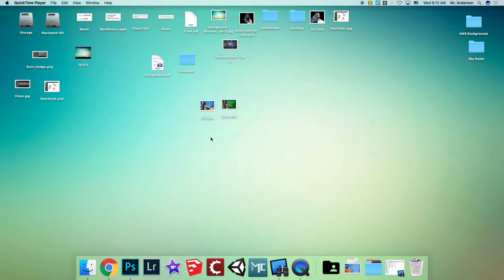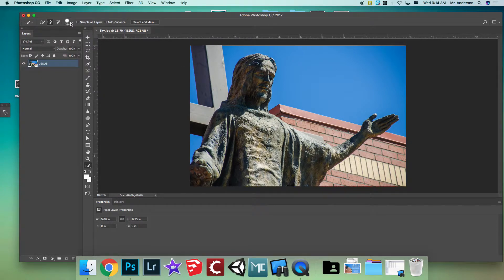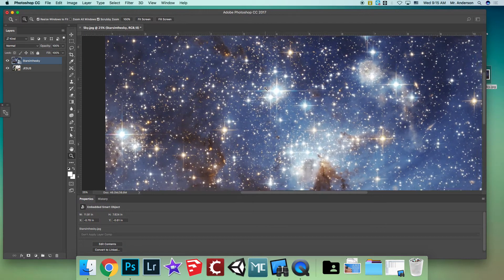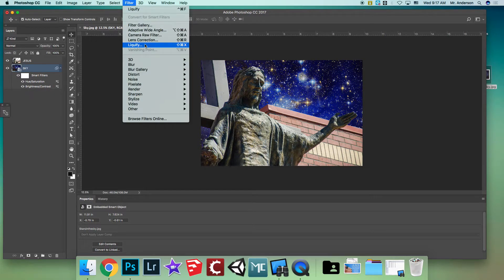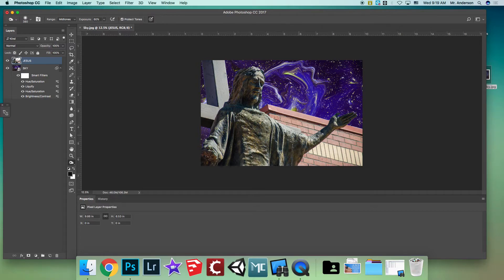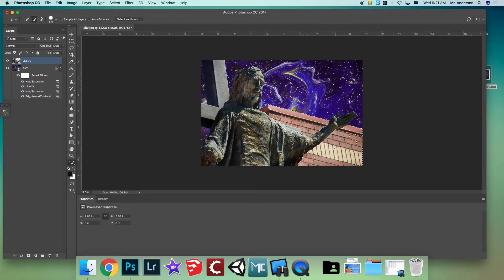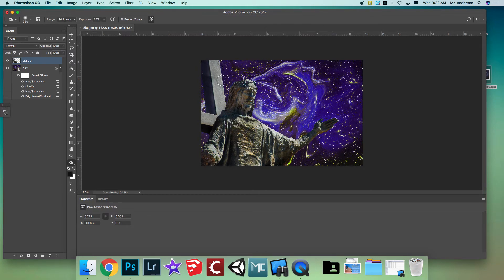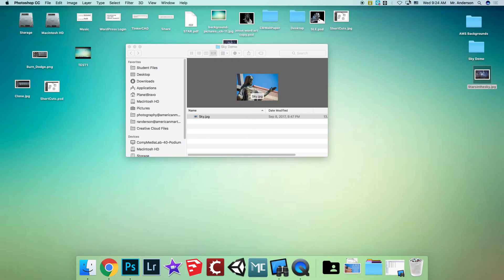Adobe Photoshop - Cool Background Effect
This tutorial will show you how to create a cool background effect in Adobe Photoshop